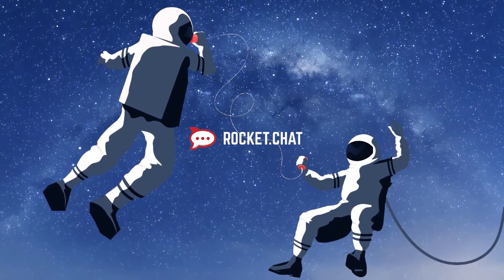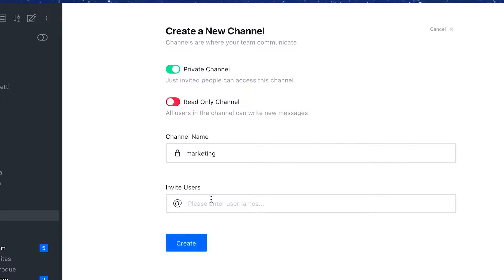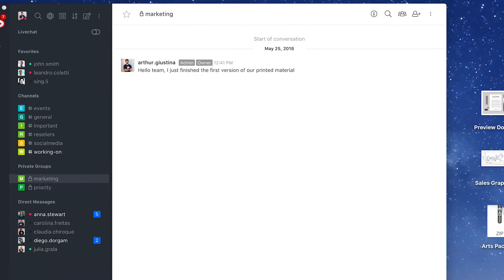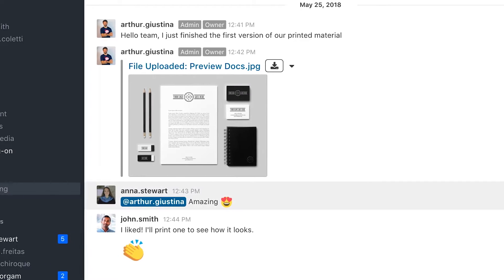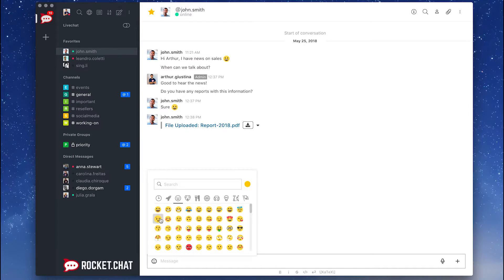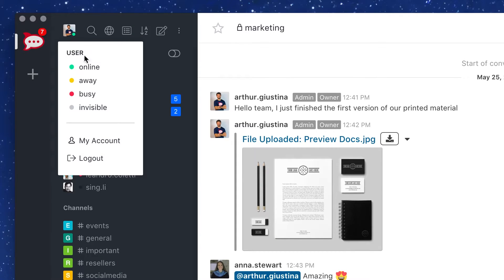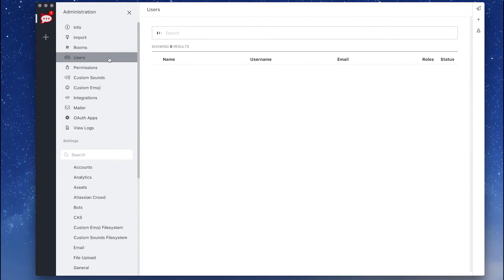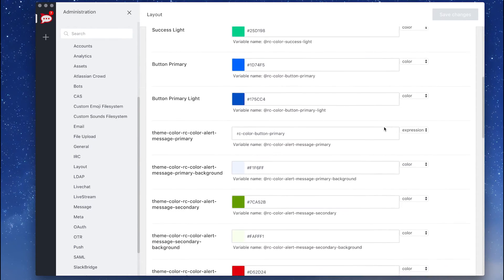What is Rocket Chat?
Open Source Team Communication

Rocket.Chat is free, unlimited and open source. Replace email & Slack with the ultimate team chat software solution.